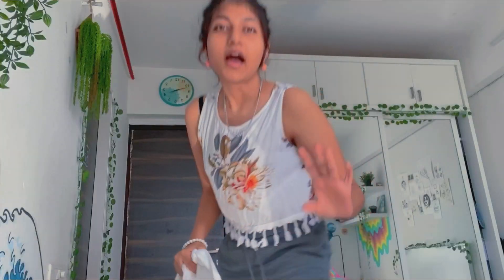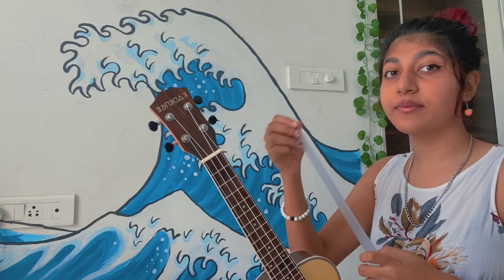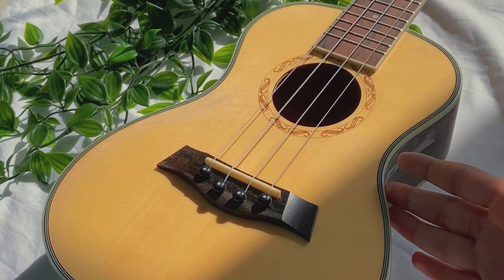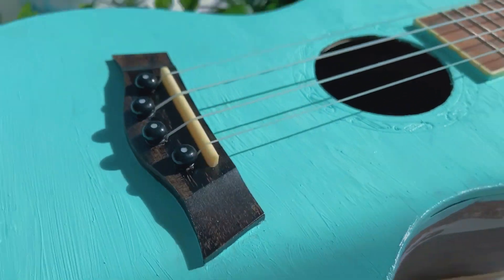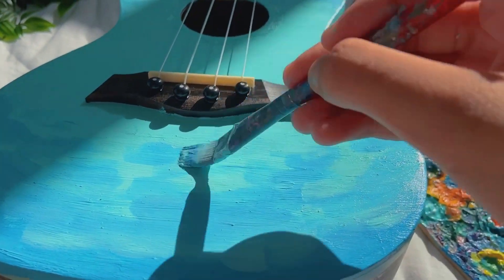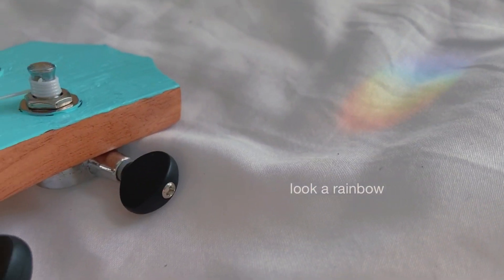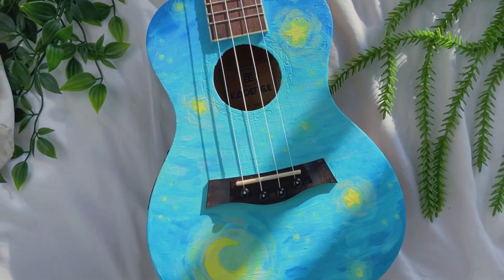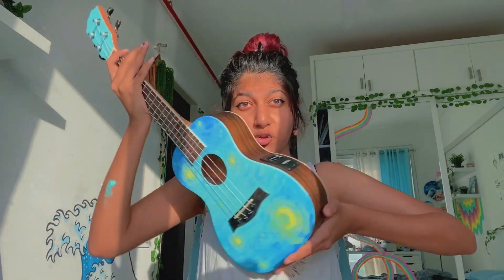painting my ukulele!!!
Hey guys!! Ahh finally something other than waterlilies haha,
I really like how it turned out!! Also hopefully I learn a few things on it soon! I’m practising almost everyday :)
Anyway, I hope you liked the video hehe!!
Take care,
-naysha💌